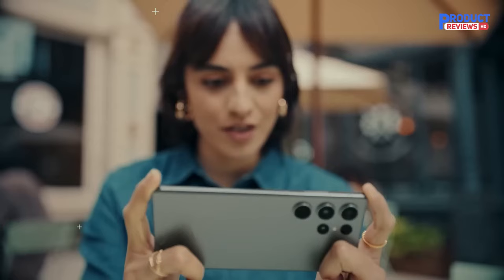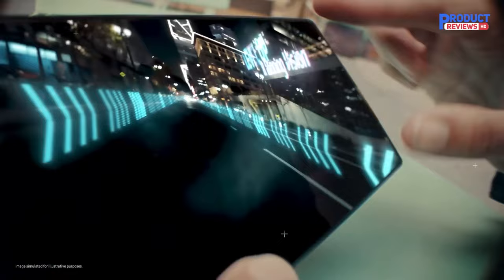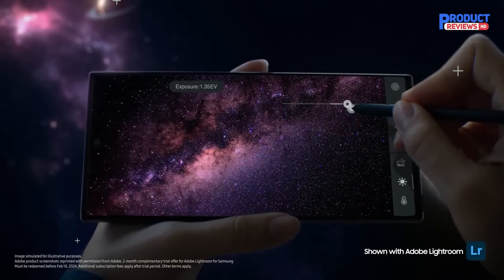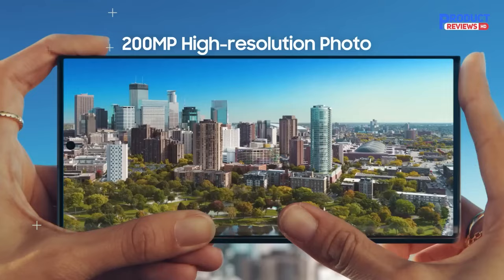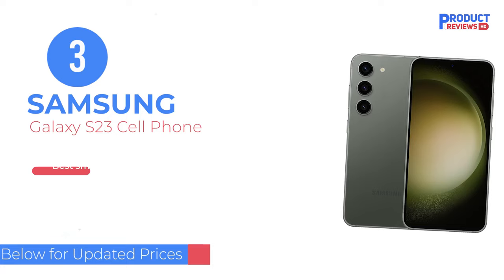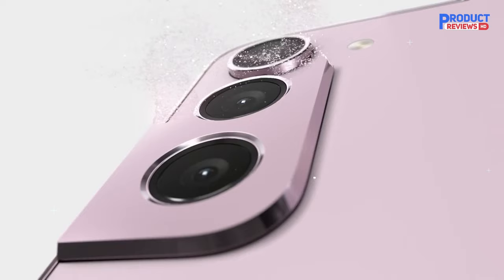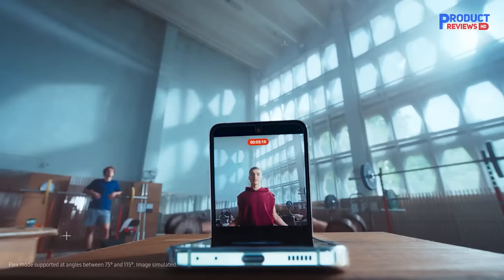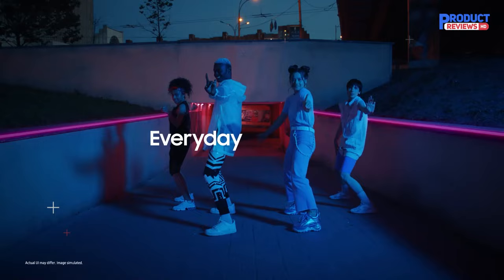5 Best Samsung Phones of 2024 [ Most Popular Phones ]